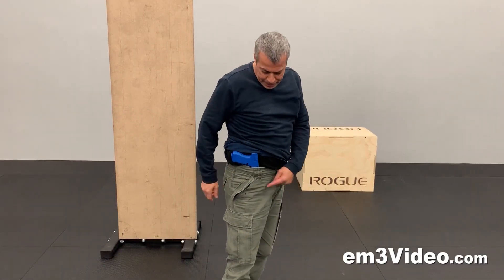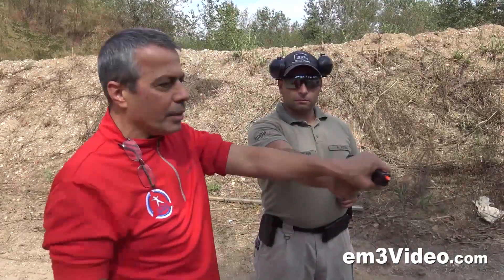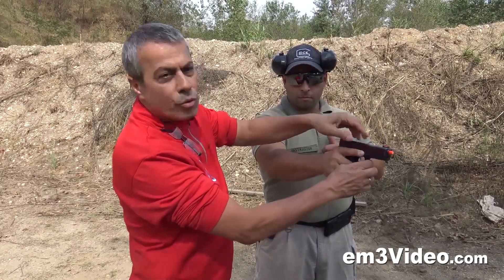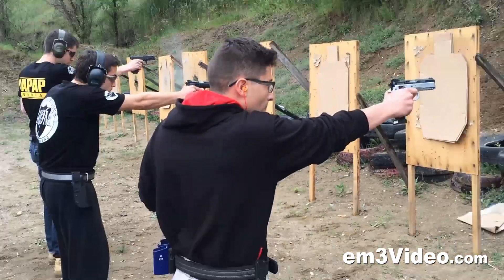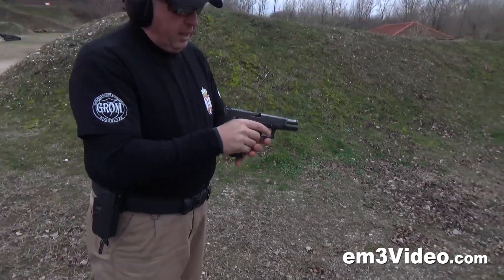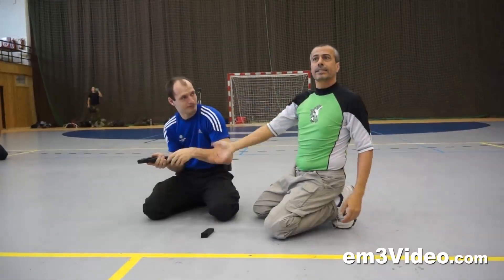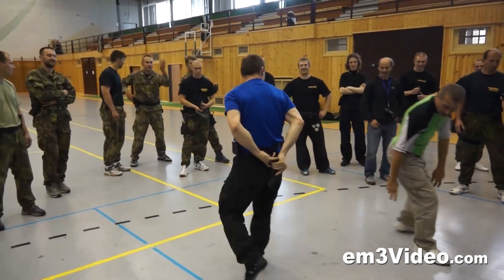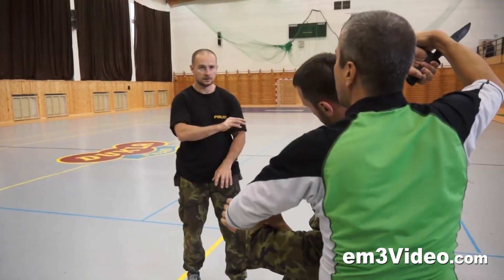GUN JUTSU SERIES3 Volume Set By Major Avi Nardia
GUN JUTSU SERIES
3 Volume Set
By Major Avi Nardia

Vol-2 Expert Marksmanship Drills:
Avi Nardia, Master Željko Vujčić and Alex Punos (GROM PRACTICAL SHOOTING ACADEMY) Includes: Exsanguination (Bleed to death rule), Tueller Drill, Keeping the gun on target, One move Draw and Chamber, Overcoming Malfunction #3, Double Feed, Holstering, Loading, Drawing, Switching hand Drills, Precision Target Shooting (Walking, Sitting, Rolling Drills), Moving Target Drills... TRT: 55 Minutes

Vol-3-TACTICAL-Gun-Knife Drills Includes:
Disarming and Submission Drills, Rapid Response Drills, Stability under Stress Drills, Gun Disassembly and Assembly under Pressure, Disorientation Performance Drills, Magazine Finger Loading Drills, Knife Disarming and Submission and MUCH MORE! TRT: 68 Minutes

Major Avi Nardia
During his 24 years as a reserve officer, Avi Nardia (Major, IDF Res.) served  as an official hand-to-hand instructor and safety officer. He also served in an Israeli Special Counter Terror Unit as an intelligence team member with the rank of Staff Sergeant Major (NCO) and as its official defensive tactics / CQB instructor. He also served at the Israeli Operational Police Academy as an official instructor of defensive tactics and operational behavior. In 24 years of reserve service to the Israeli Defense Forces (IDF), he earned the rank of Major. He has also trained Police agencies and armed forces all over the world, from Police patrol and corrections officers to SWAT, SRT and SERT team members along with Army, Marine and counter terror units and Special Forces. He is one of a handful of instructors to have been an official instructor for the Israeli army, Israeli Police, and Israeli counter terror units. With 50 years experience with different martial arts and CQB, Avi Nardia Kapap Combatives serves as a “Think Tank” repository of knowledge and EXPERIENCE with respect to the next level in reality self defense. Today’s KAPAP Combatives are based on understanding and utilizing realistic scenarios that have emerged from real world experience in some of our worst and most threatening environments. Notably, KAPAP minimizes the need for either strength or power on the part of the KAPAP practitioner in taking action to protect themselves or their loved ones.